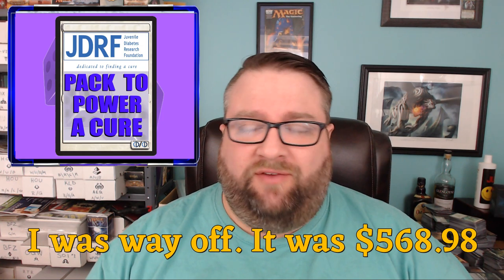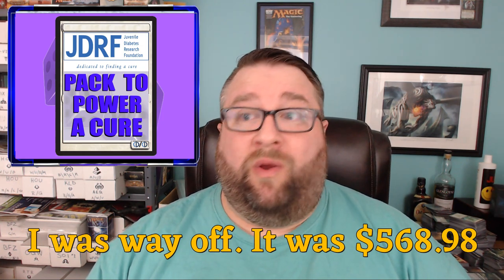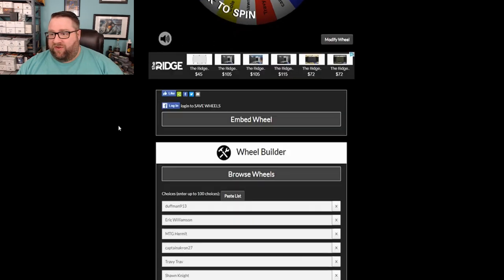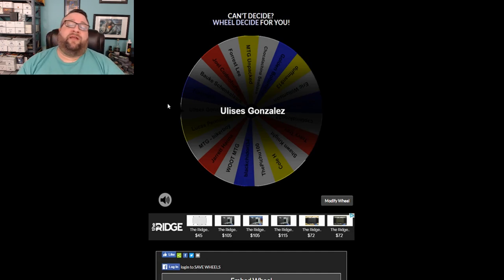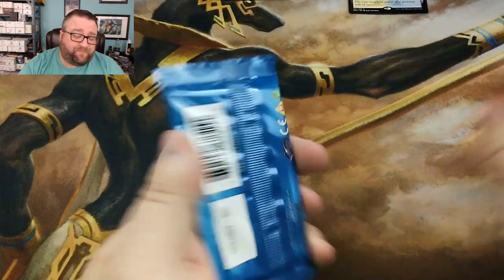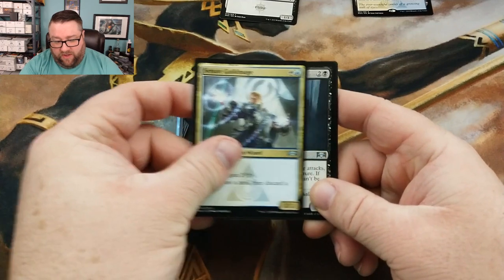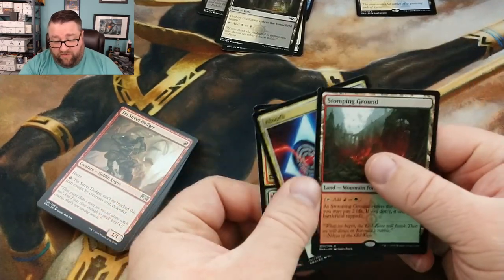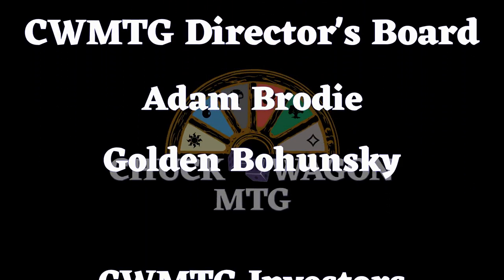Pack to Power a Cure Ep. 7 + Giveaway + Packs for the Build-A-Pack Box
In this video, we do our monthly recap of our Pack to Power a Cure binder and look at a few of the bigger items in there as well as the total so far. We also crack some packs of RNA with one of those packs going to a random comment from one of last weeks videos. The rest of the pack are being put into our Pareon Build-A-Pack box!